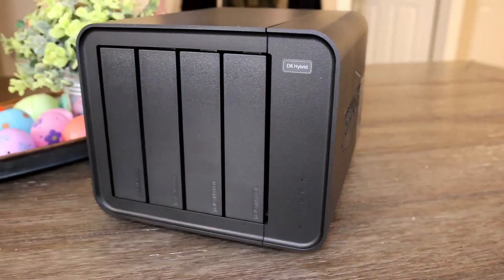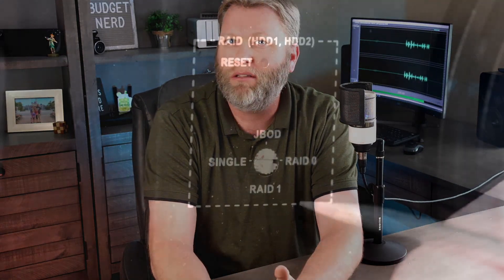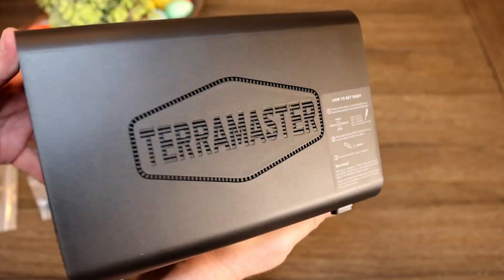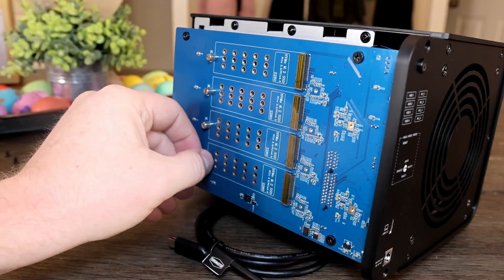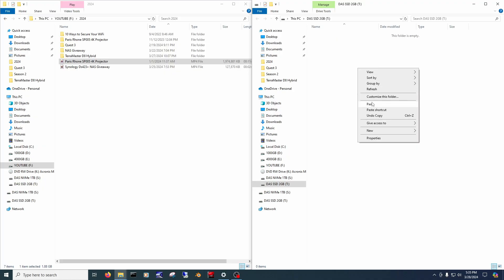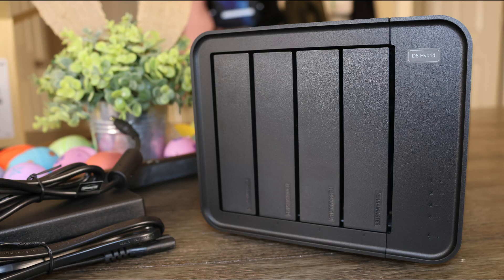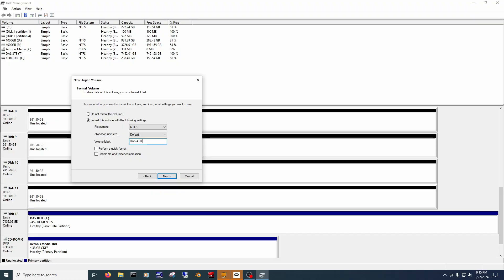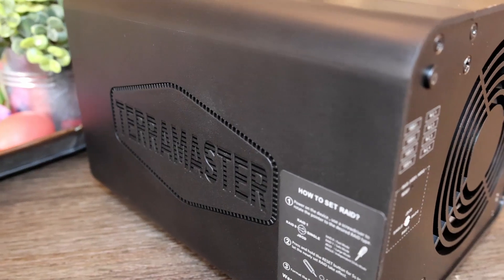The new Terramaster D8 Hybrid DAS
Checking out the new Terramaster D8 Hybrid DAS just launched on kickstarter